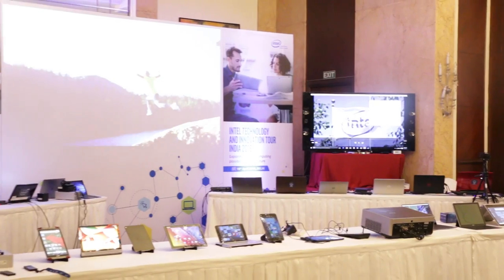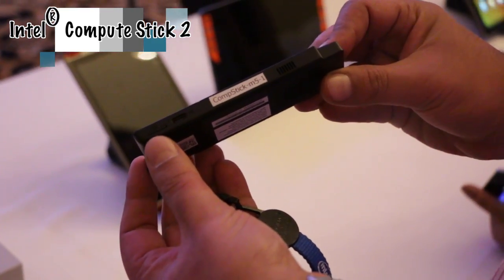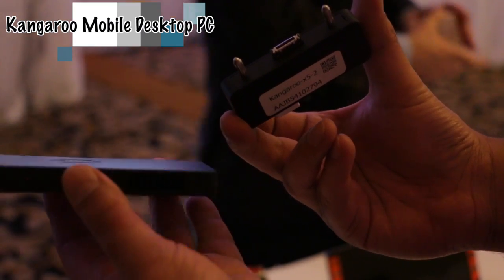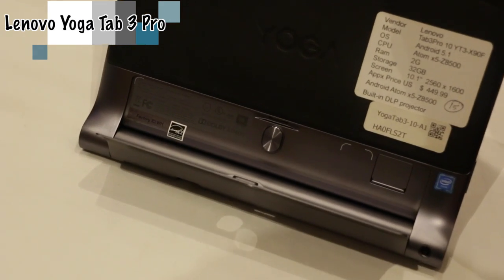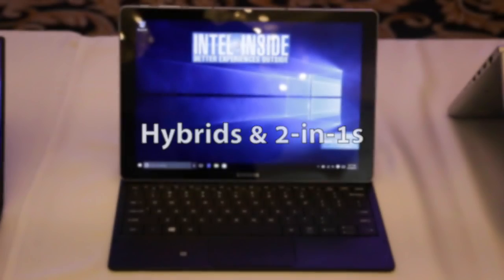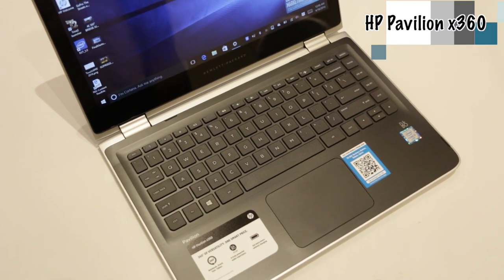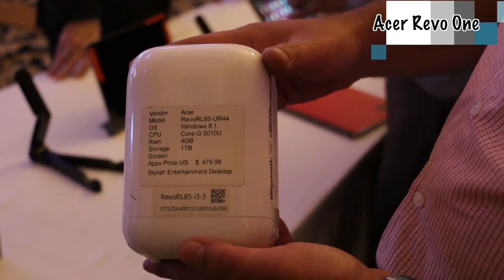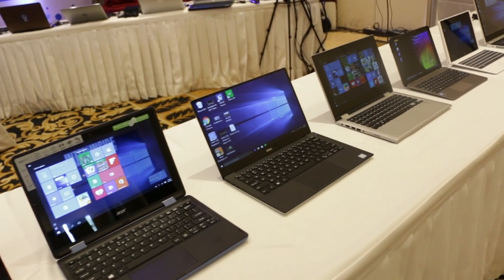Intel processors make a variety of different form factors possible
Intel processors are designed to power a dynamic range of devices – covering everything from smartphones and tablets, to high-end gaming laptops.The new generation of Intel Atom processors are meant to be energy efficient, yet capable of delivering high performance. The Core M and Core processors can deliver a solid blend of mobile performance, responsiveness and battery life. Here's a peel at the different device form factors enabled by Intel.

About Us:
91mobiles.com is the largest gadget research site in India that provides tools, reviews & rich content to help people decide which gadget best suits their needs. The platform also helps users to find best  prices/offers for the gadgets.